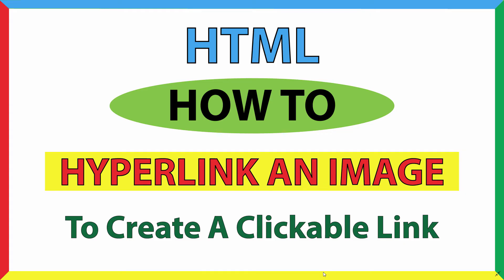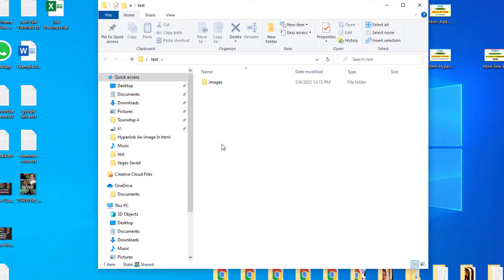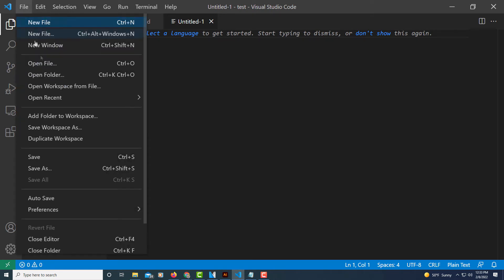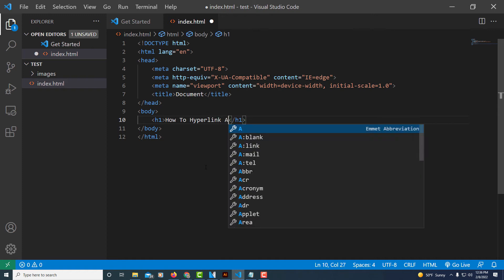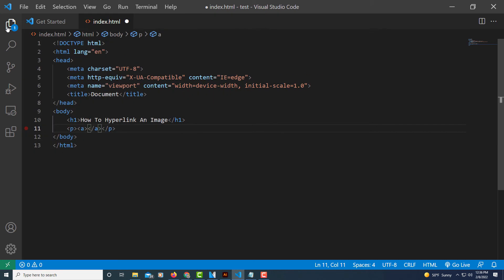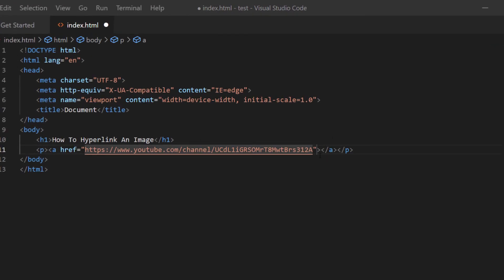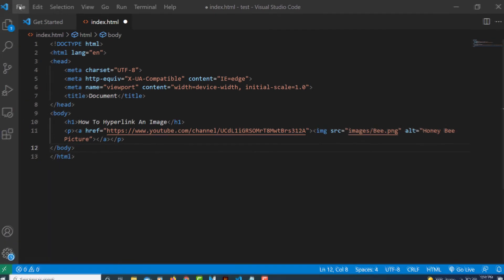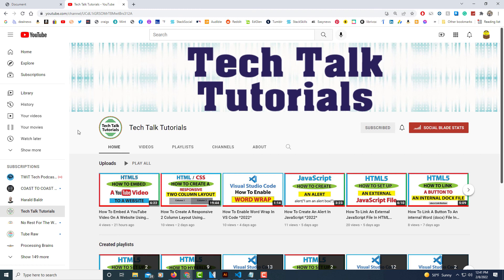How To Hyperlink A Webpage Image Using HTML : Easy Step-By-Step Tutorial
In this tutorial, learn how to hyperlink an image to a webpage using simple HTML. Linking images is a crucial skill for web development, allowing users to click on an image and be redirected to another page. Follow this step-by-step guide to master the basics of HTML image linking. Perfect for beginners looking to enhance their web design skills!

Chapters
0:00 How To Hyperlink An Image In HTML
0:14 Example Of A Hyperlinked Image
0:48 Create A Folder On Your Desktop
1:10 Open VS Code And Locate The Folder
1:35 Create An html File
2:03 Create An html Boilerplate
2:20 Create An h1 Tag And Text
2:50 Create A Paragraph Tag
3:02 Create An Anchor Tag
3:30 Create An href Link Tag
4:00 Create An img Tag And Locate Your Image
5:45 Example Of A Hyperlinked Image In html